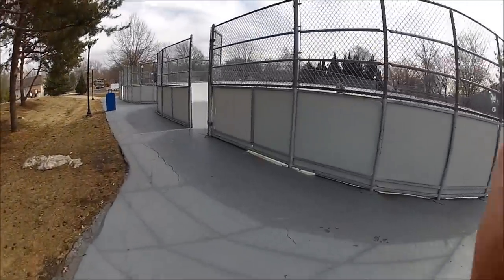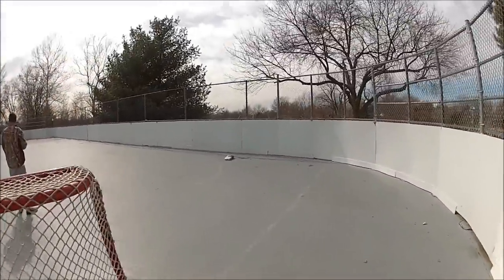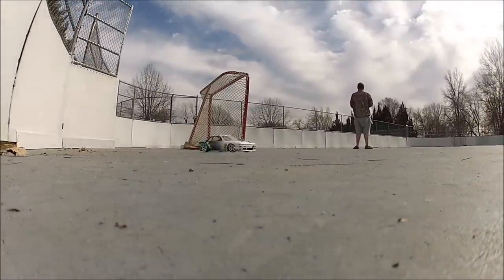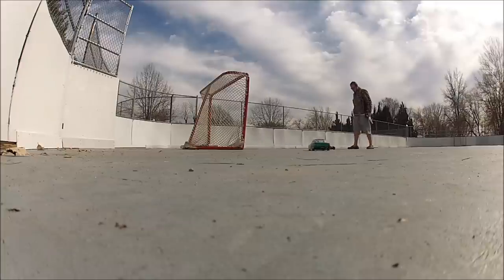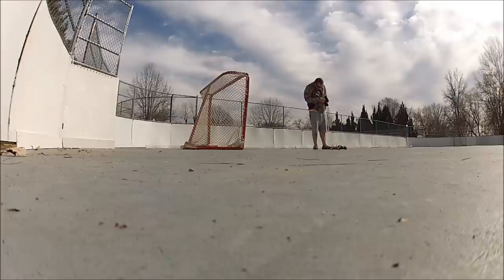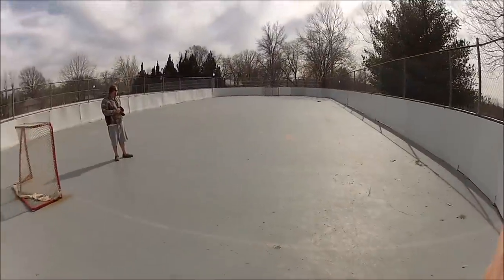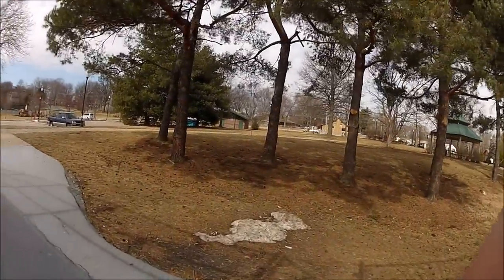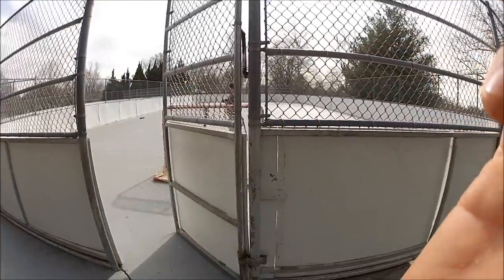Hockey Rink Spot?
Place looks like it could work for us.. There are two of these rinks and I never see anyone up here..  Bathrooms Shade and a park are really close..

The surface is painted concrete, very similar tractrion to Jayhawk, I was running the Raikou D70s till I smashed the wall at a pretty high speed. lol